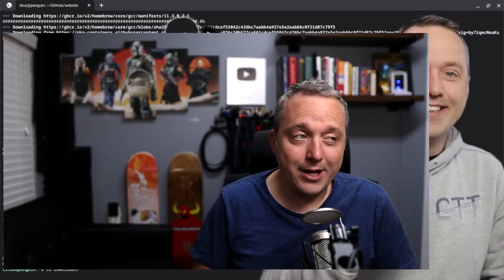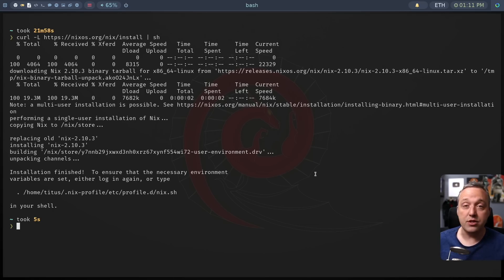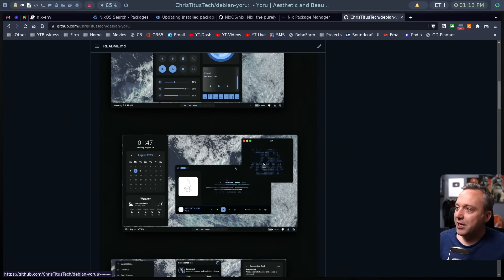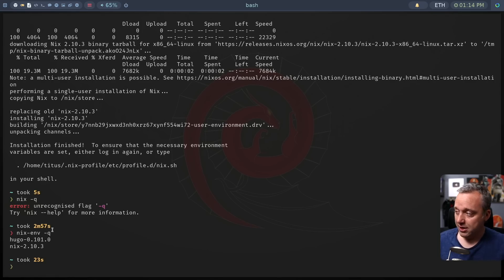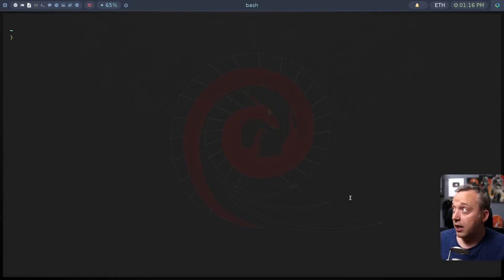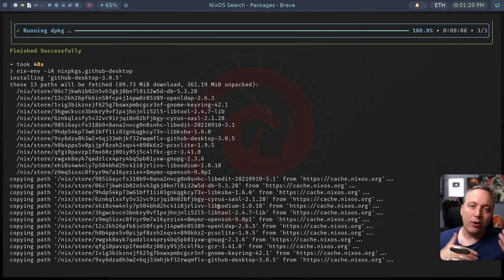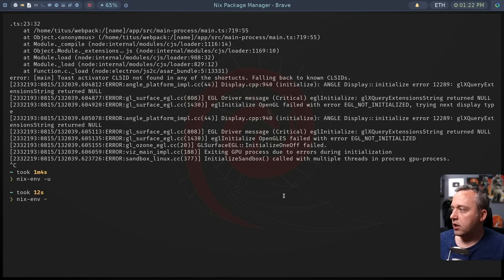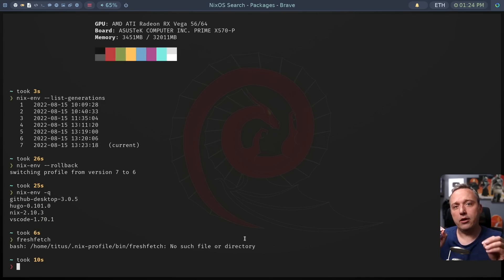I was WRONG! This is the BEST Package Manager.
This standalone package manager is absolutely stunning and I can’t believe I’m just now discovering it’s true power. .